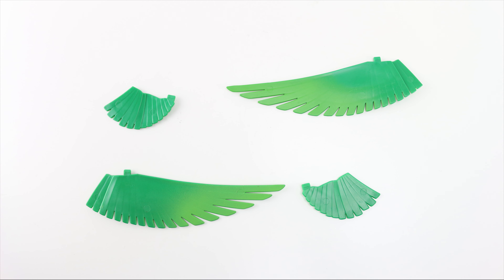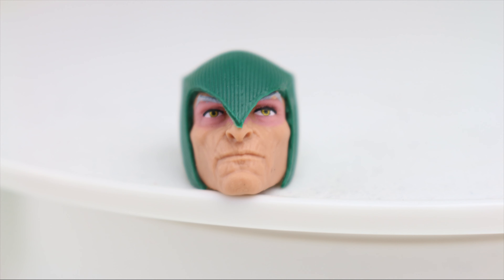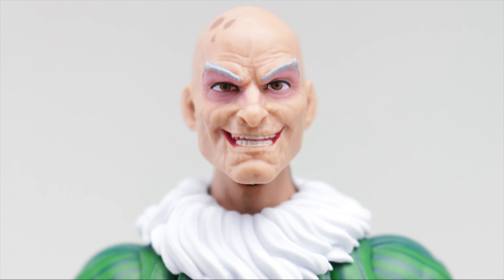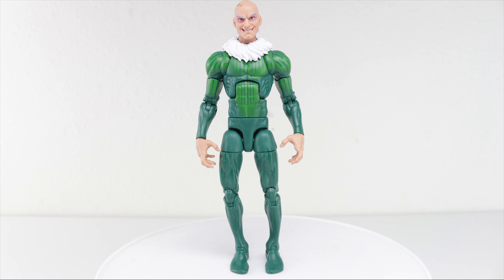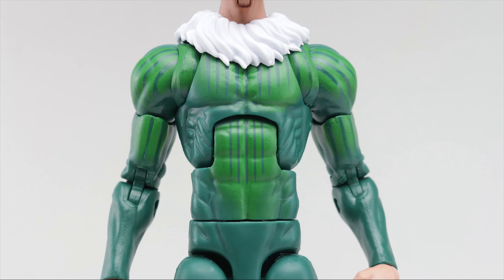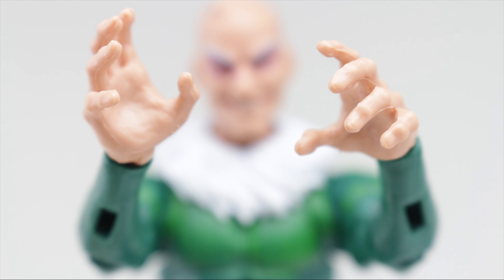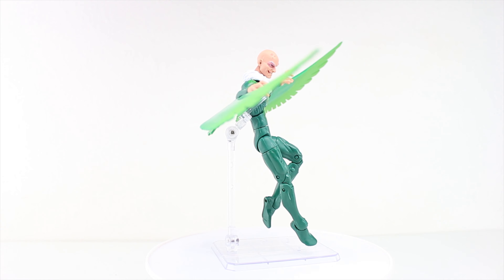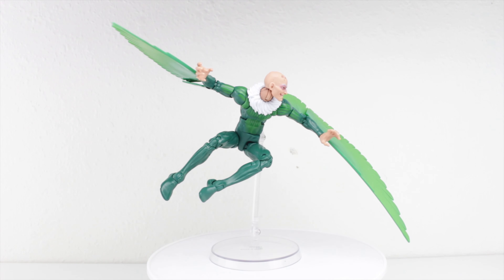MARVEL LEGENDS - Vulture STOP-MOTION animii Action Figure Review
Stop-motion review of Hasbro's Marvel Legends Vulture action figure.

00:00:00 - Intro
00:00:54 - Packaging
00:02:11 - Out of the Box
00:03:30 - Height & Weight
00:03:52 - Accessories
00:05:17 - Closer Look
00:07:20 - Articulation
00:08:51 - Height Comparisons
00:09:37 - Final Thoughts